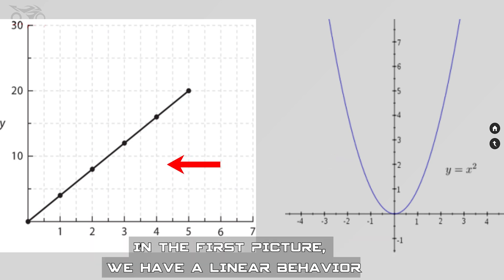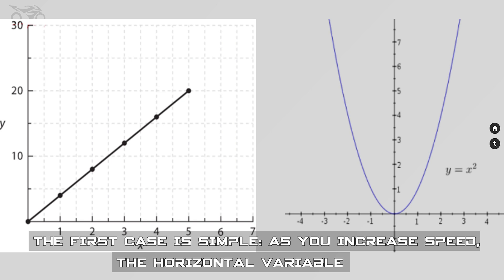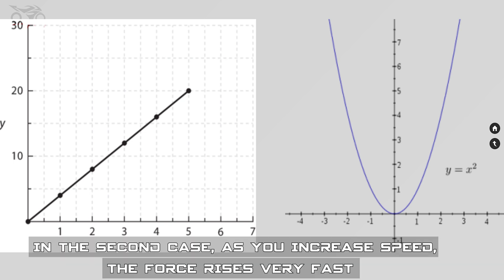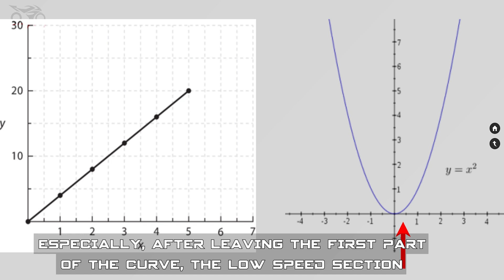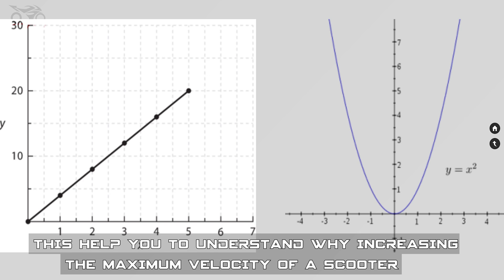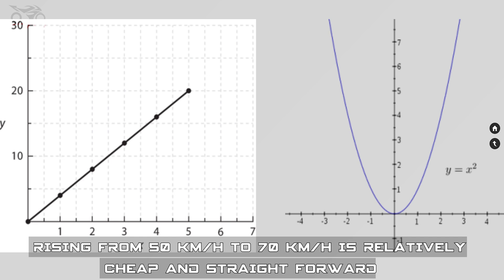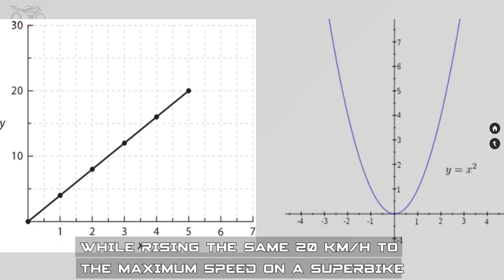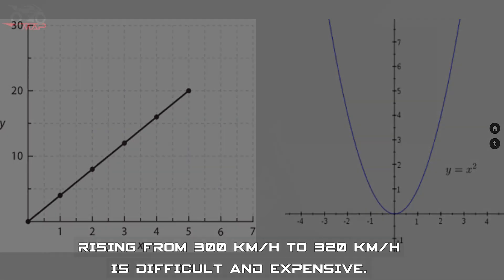THE MOTOGP AERODYNAMICS... is not very good!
The aerodynamics of a modern MotoGP is not that good... if you want to understand why have a look at this video!

You see the MotoGP prototypes full of winglets and other exotic solutions, however today we are not going to focus our attention on winglets but instead we are going to see how the aerodynamics of modern MotoGP is developed.

Companies put a lot of efforts, with considerable investments to improve the aerodynamic performance of the motorcycles, so especially looking at the super expensive MotoGP prototypes we could say that, from an aerodynamic point of view, they are near to the perfection! But they represent the best solution available "within the rules".
There are, in fact many restrictions to compete in the world championship: there are restrictions in terms of size, shape, weight... there are restrictions on aerodynamic surfaces.
There are many reasons behind them: there are safety reasons, technical reasons, cost reduction reasons and also there is "the tradition".

There are three main tools and they are used at different stages by engineers.
The first stage is the CFD analysis: the material that has been designed is studied by performing simulations on computers. In this phase, the geometries are changed and corrected to reach the desired target.
After this stage, prototypes can be realized and tested in the wind tunnel. After this step, the components can be modified or, if they perform as expected, they could be used for the track tests. It is the last and most crucial step where the rider will express the feelings about the new solution. If the rider approves, the component can go further in the process and it can then be used on the motorcycle.

The Motorcycle Academy Project has built the best online course ever created before: it has been possible thanks to the cooperation of professionals with years of experience in the top class of the Moto GP!

If you want to understand more and if you want to dominate the most exciting vehicle in the world, just follow the map's videos and click the link above (LEARN MORE).